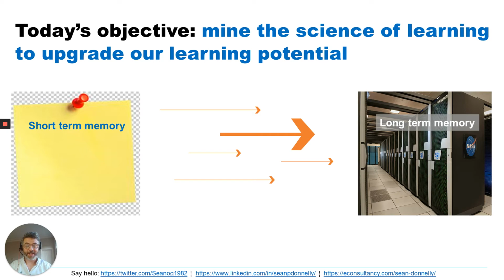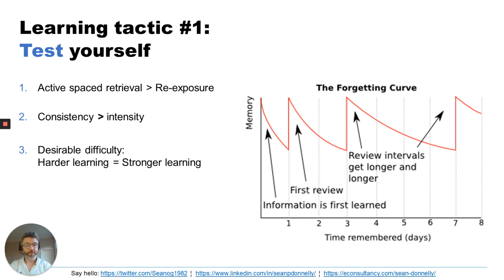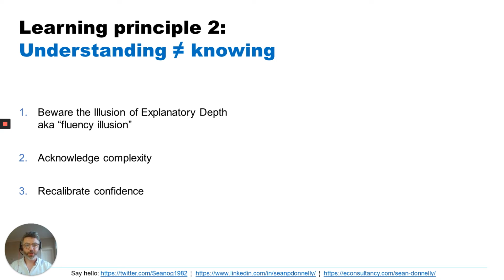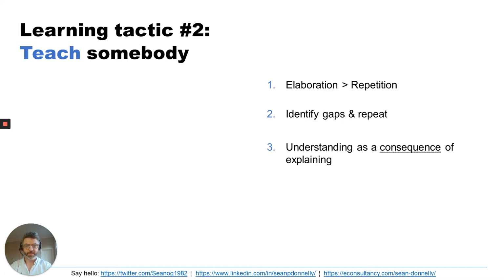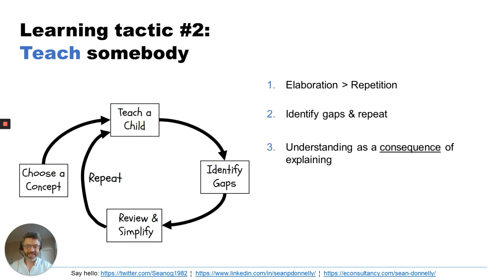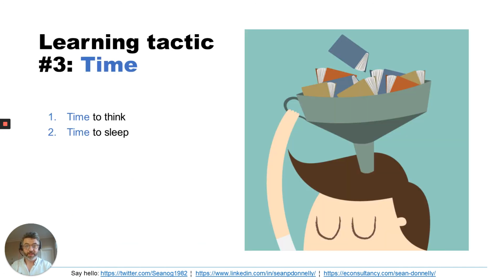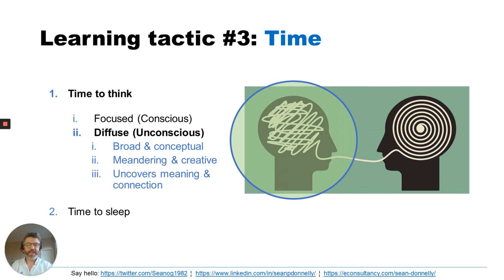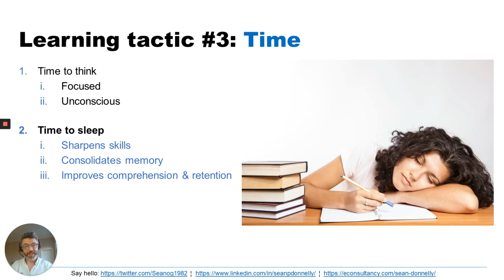Learn how to learn using the 3Ts - Test Teach Time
My name is Sean Donnelly. I work at the forefront of marketing & innovation. I spend a lot of my time identifying and analysing the skills modern professionals need to succeed.
One of those skills is the ability to learn. In this video is I will present three principles and three tactics for effective & durable learning. Everything discussed in this video is empirically validated research.